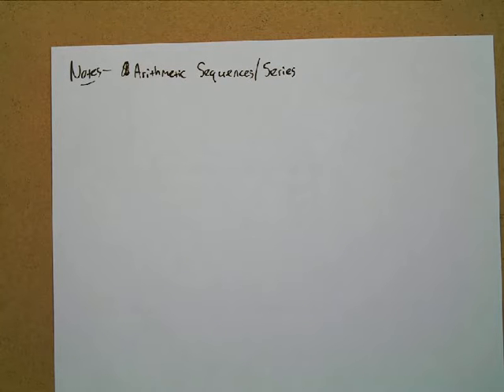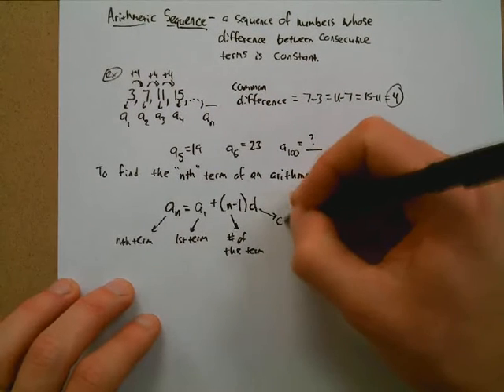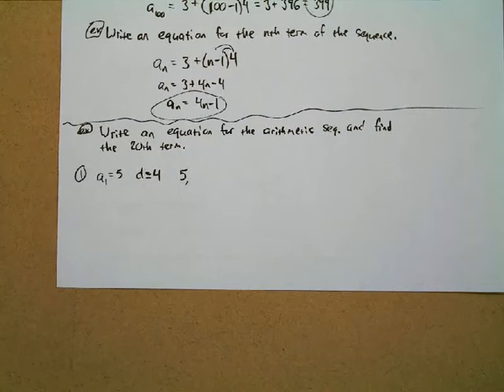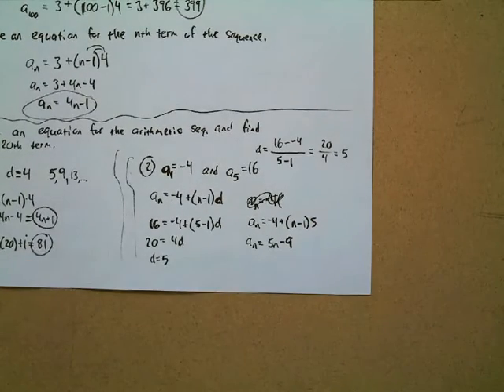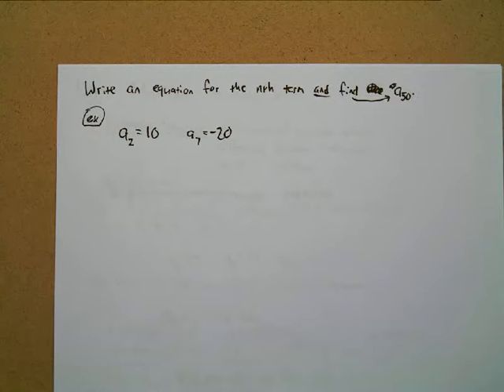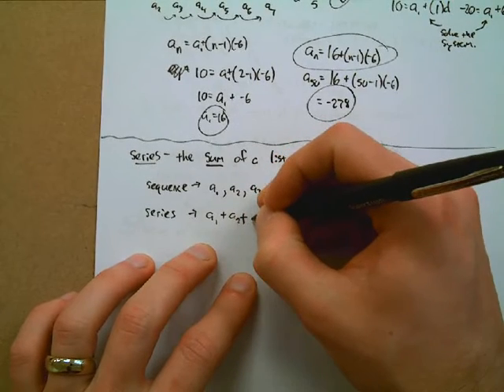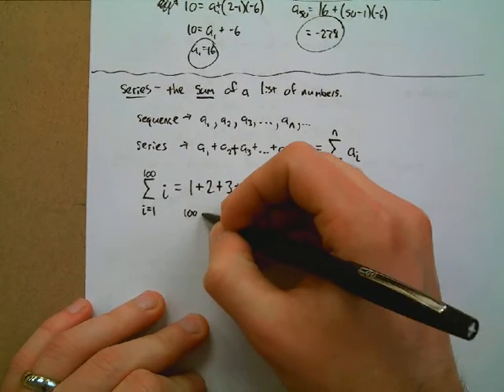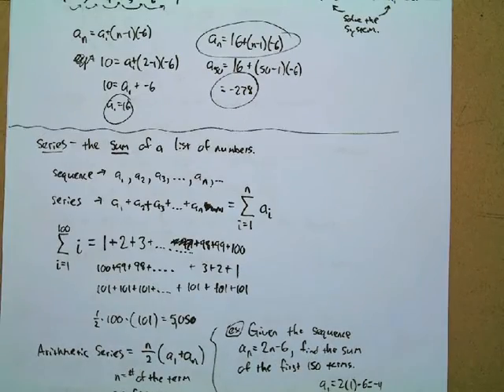5/8/2017 Arithmetic sequences and series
HW: p648 #85-89, 103 odds; p657 #(5-19,59-69,91)odds